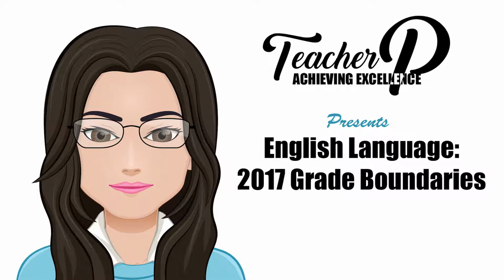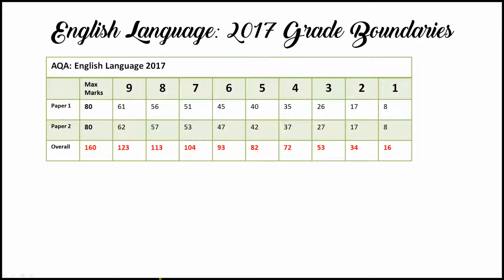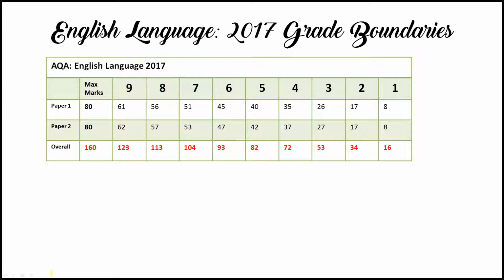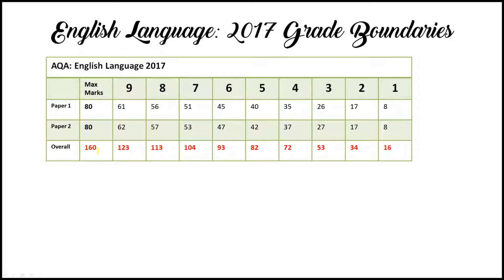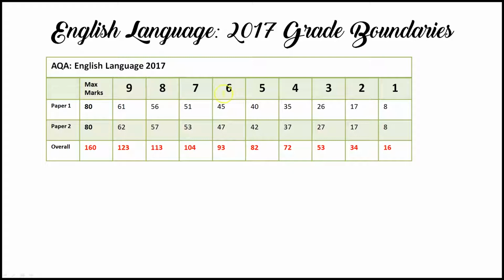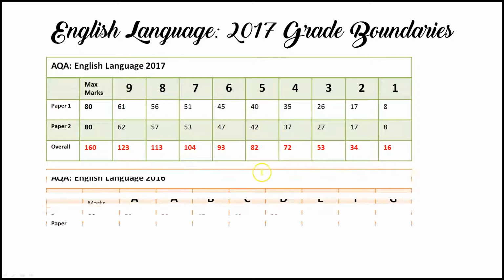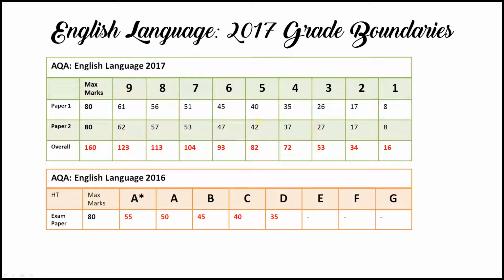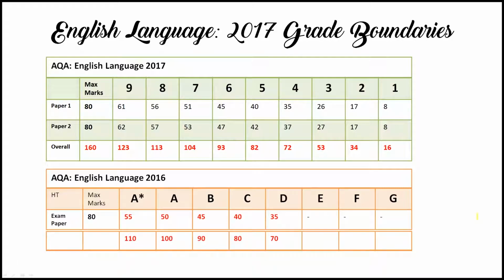GCSE: English Language Grade Boundaries